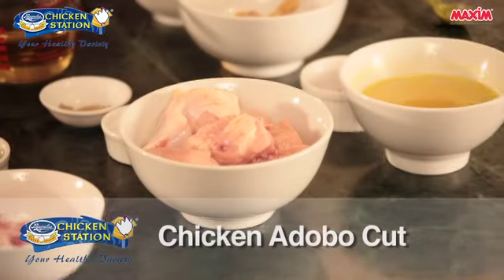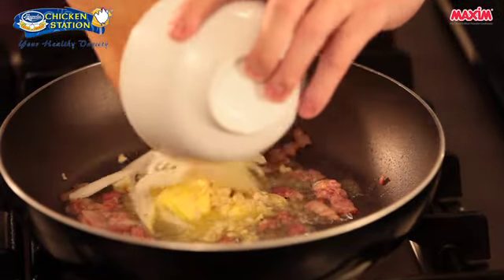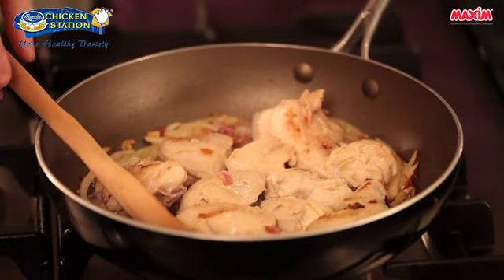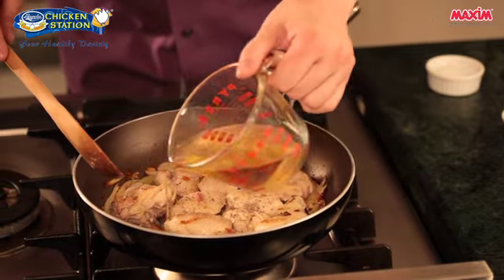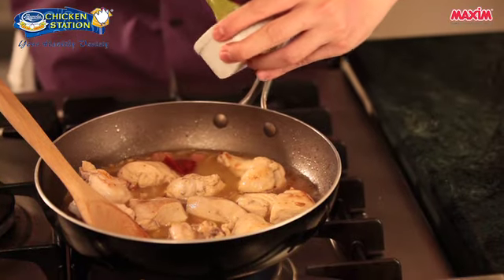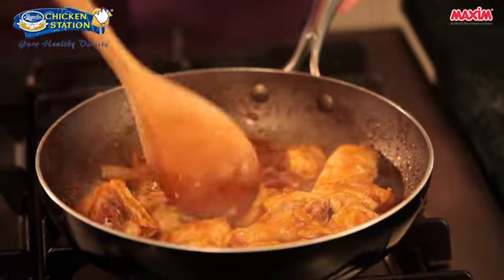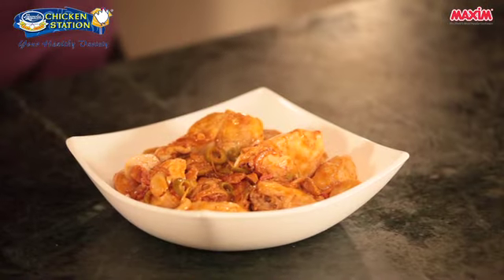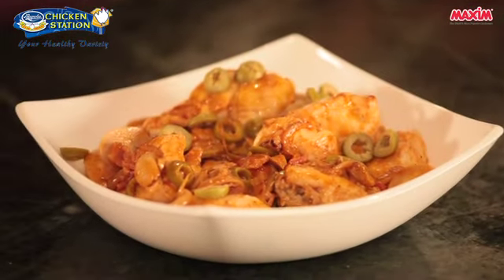Chicken Hunter Style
People say that everything tastes better with bacon. Well, this dish is definitely one of those things that is enhanced by the flavor of bacon. Its very easy to do and can be served at your next dinner party or family get together.